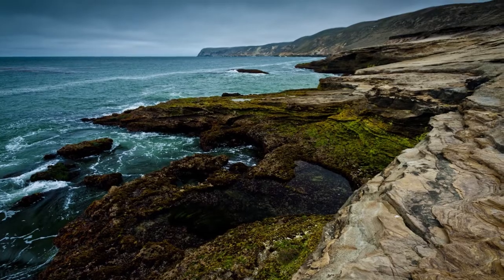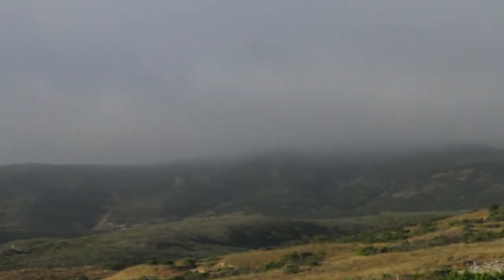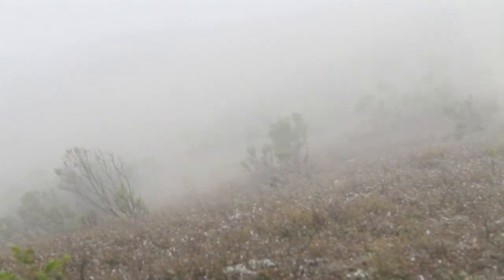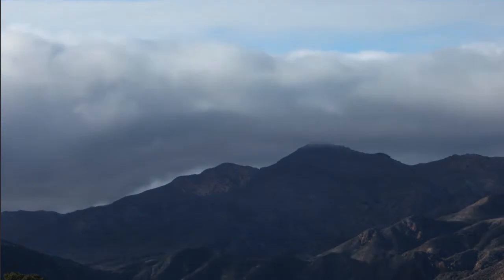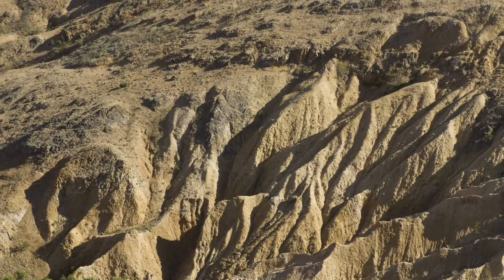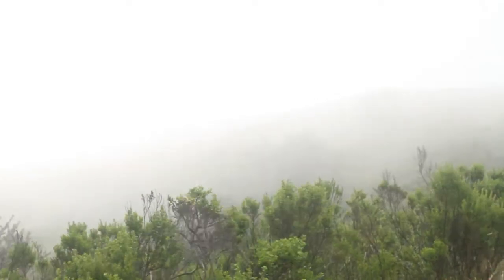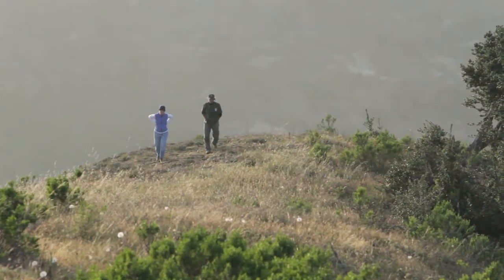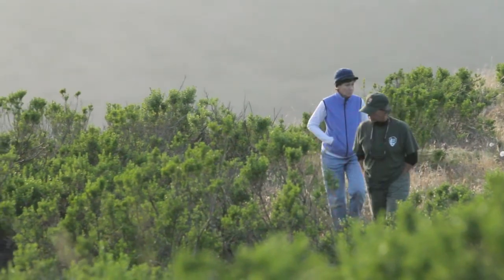Harnessing Fog on Santa Rosa Island